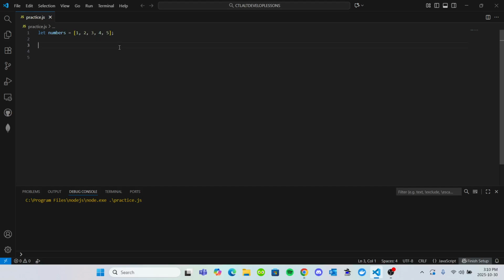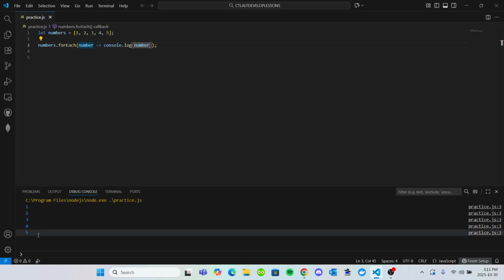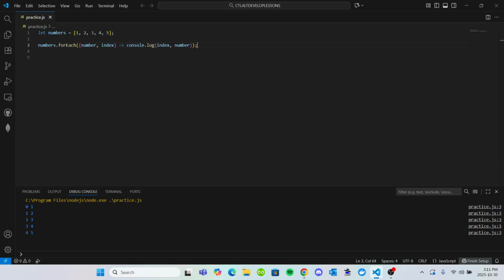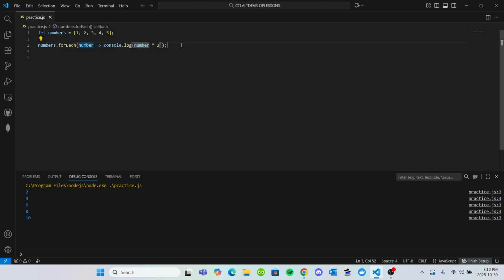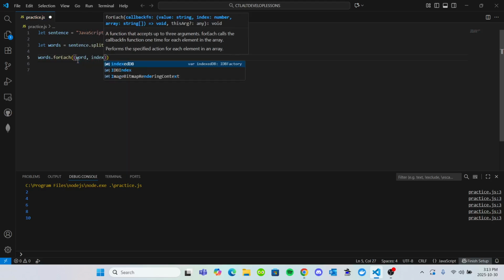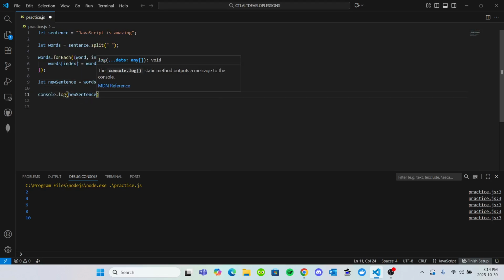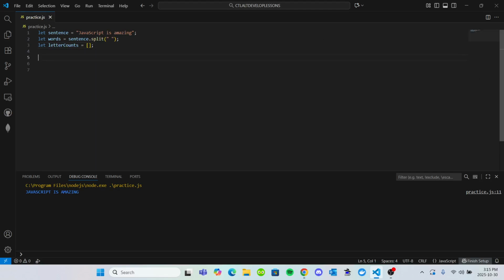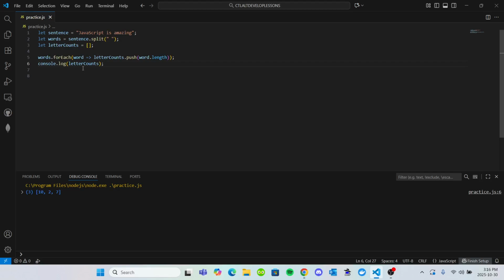Learn JavaScript: forEach() Method